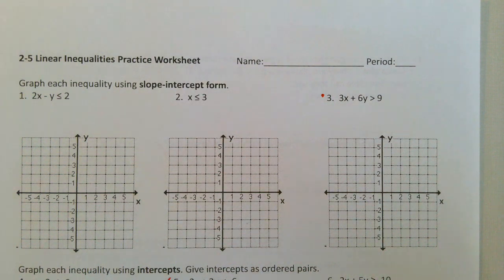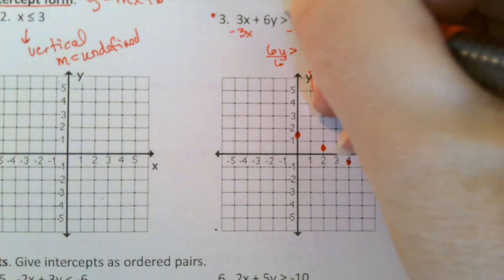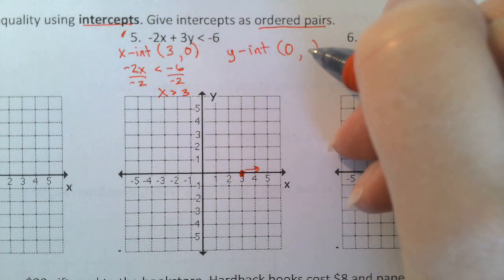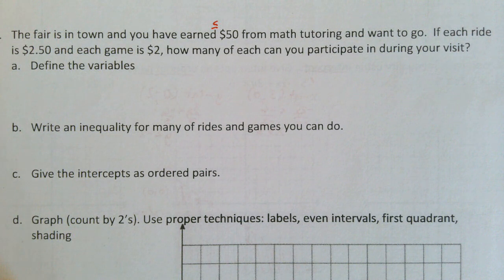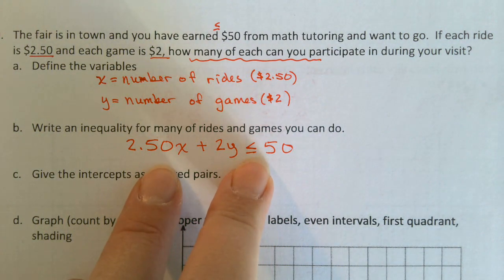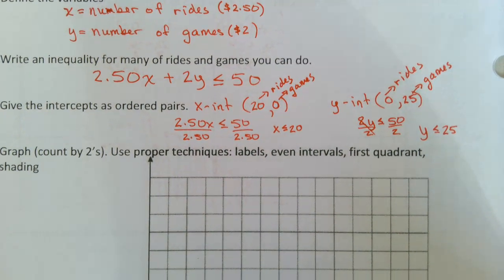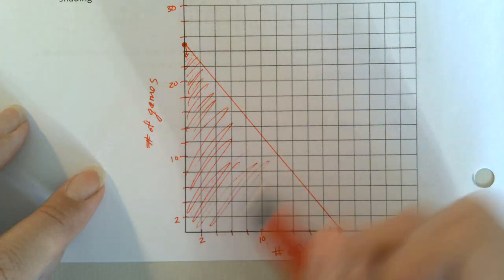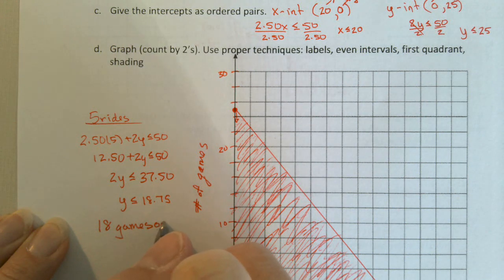Mid Chapter 2 Warm Up Review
Review of graphing with x- and y-intercepts, vertical and horizonal lines and writing equations of lines given 2 points, parallel and perpendicular.